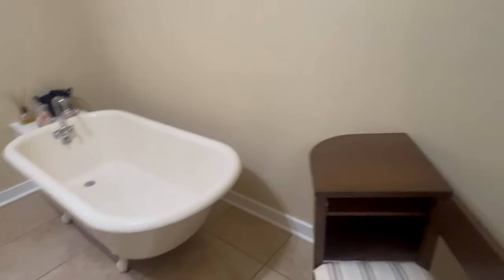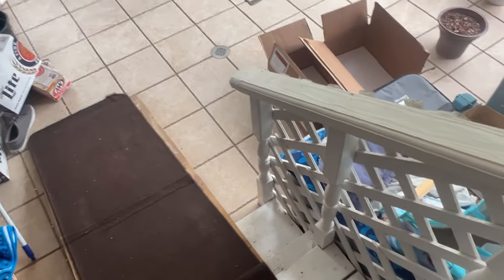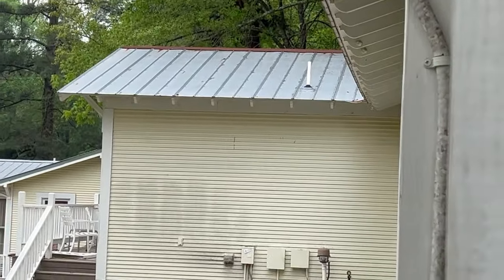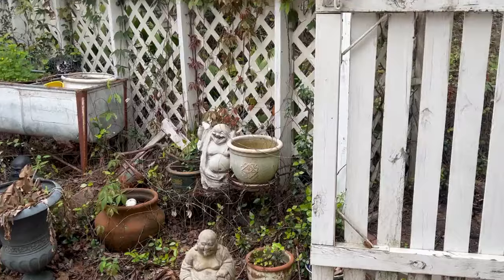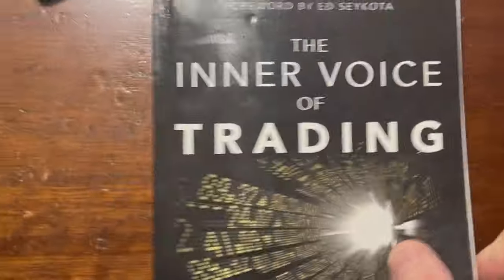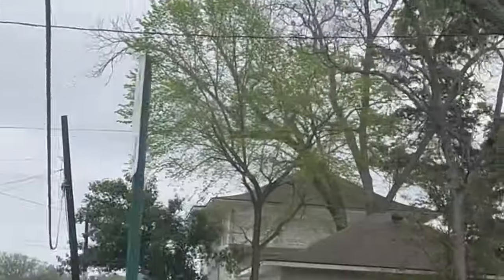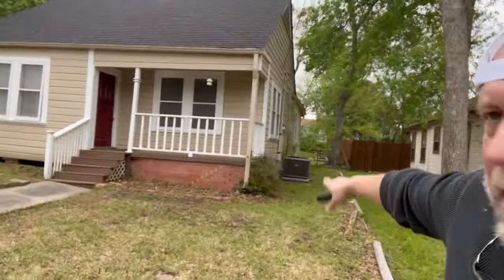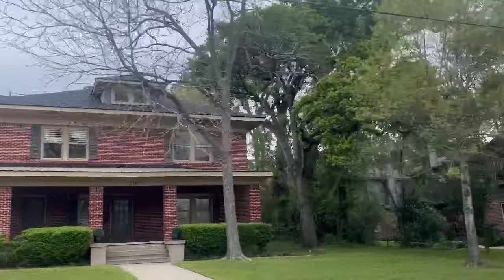HANG OUT WITH G AKA FULLAUTO11 Check up on properties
Grab a FREE copy my eBOOK,
You Don’t Have to Die Broke:

Everyone starts at the beginning with zero. Some of us start below 👇 zero. I did.

The blue print to building wealth hasn’t changed in 5000 years. You own a business, invest in business or real estate. Pick one, or pick all three but you have to pick at least one of them to get YOURSELF RICH.

New to stock market and don’t have a lot of money to invest? M1 finance offers a great service, spread as little as $10 across 30 stocks, I personally use M1 finance and E*Trade 👇

Check out G’s Two Podcast,

Mastering the Trade & The Science of Getting Rich with Gerald Peters - both podcast are on Spotify.

Catch G’s Stock Market moves in his
Free Newsletter for The Money Flow Trading System book: